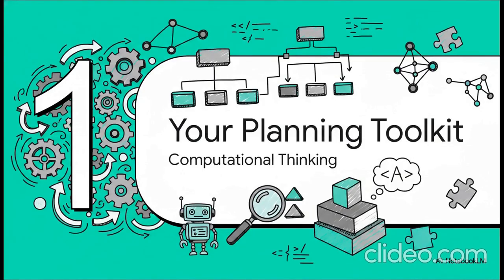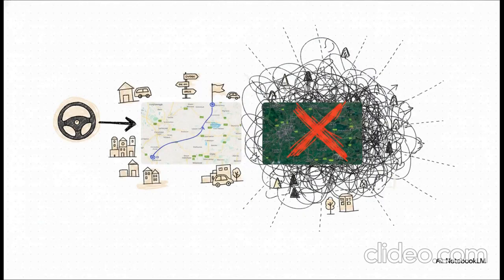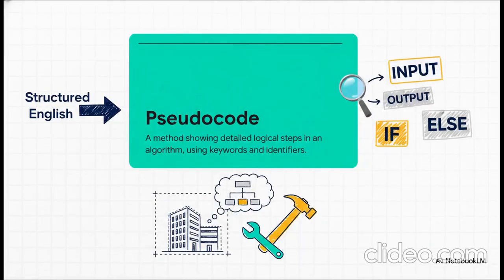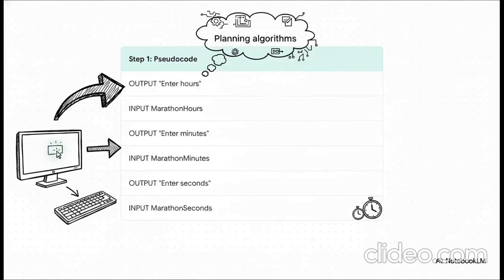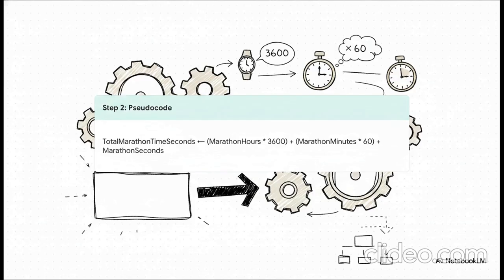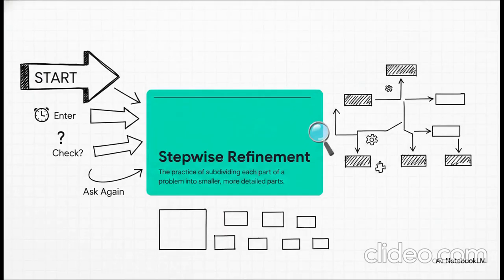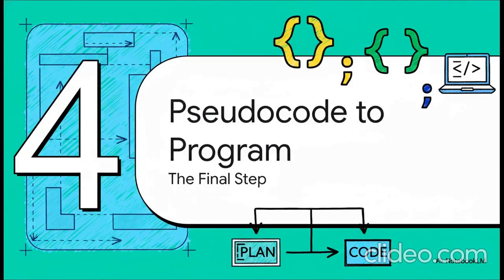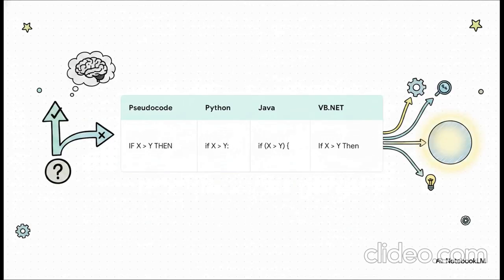Algorithm Design And Problem Solving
📌 **Algorithm Design & Problem Solving | Easy Explanation for Beginners**

In this video, you’ll learn the basics of algorithm design and how to solve problems step by step in a simple and clear way. We cover key concepts like breaking problems into smaller parts, thinking logically, and creating efficient solutions. Perfect for students and beginners in computer science!

Watch till the end to understand how algorithms work in real life and improve your problem-solving skills. 💡💻